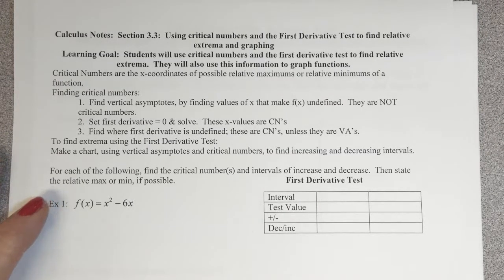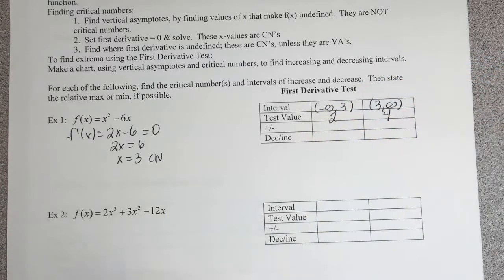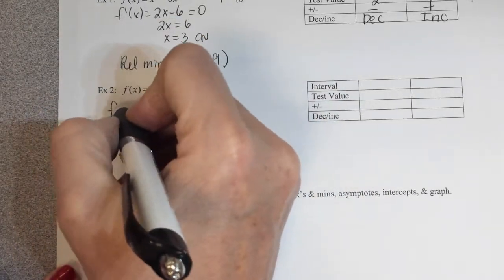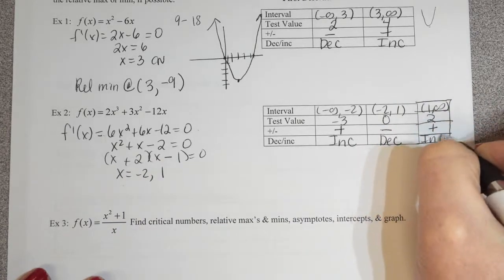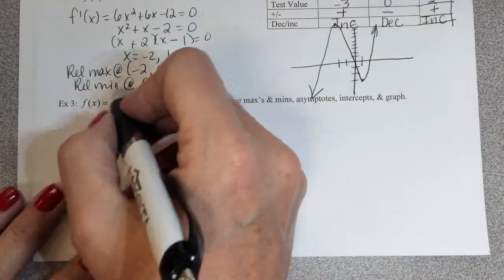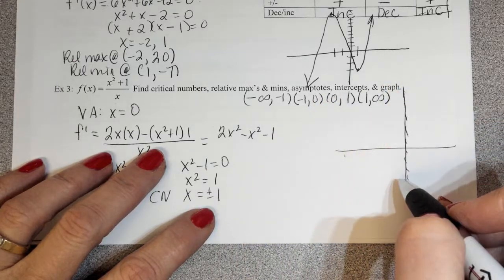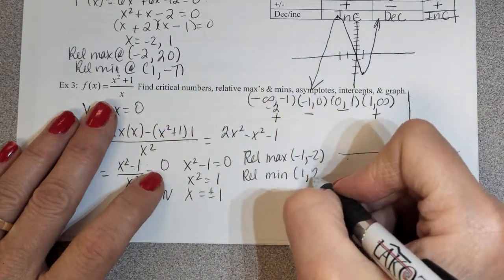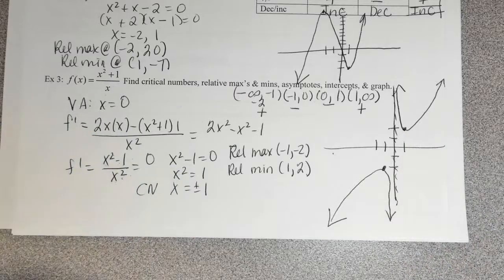Video Notes 3.3 (2nd)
First Derivative test and vertical asymptotes